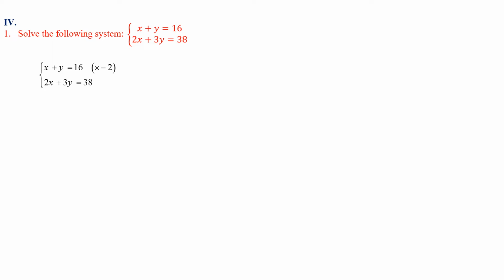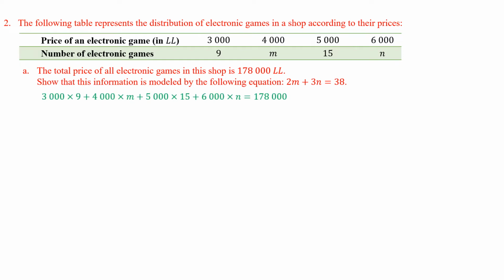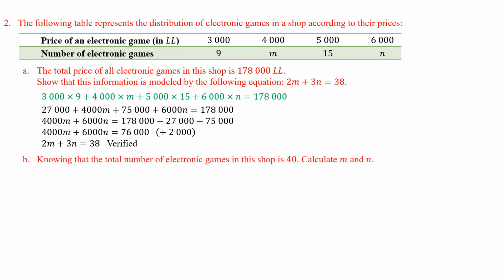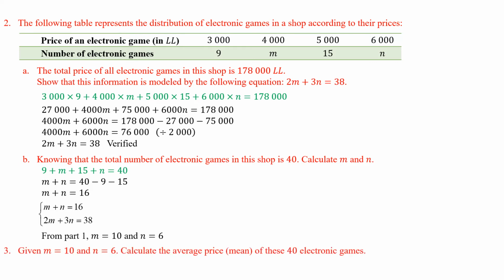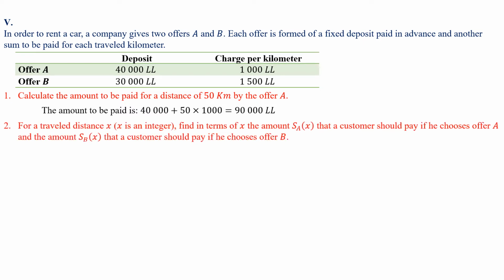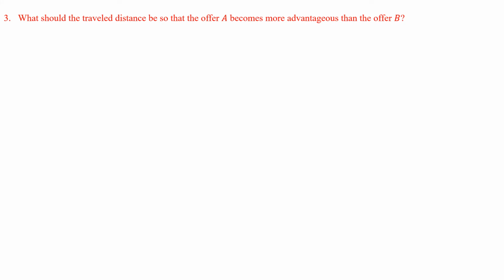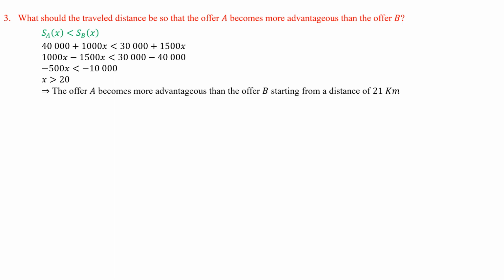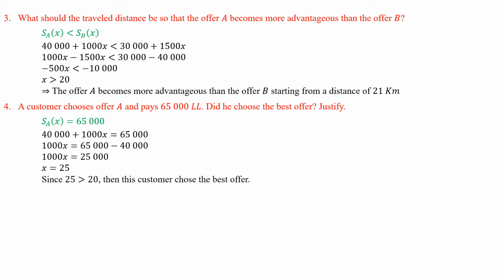Math Review for all lessons 2 March 16 2020 Fr George Murr